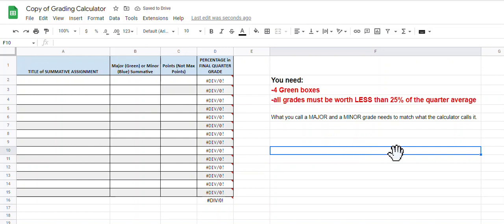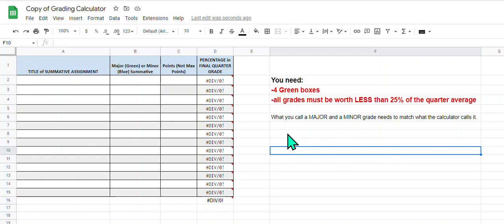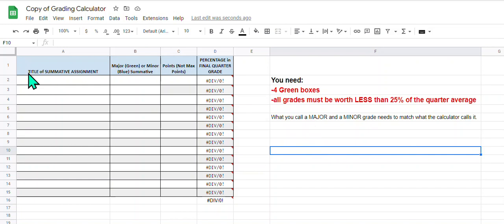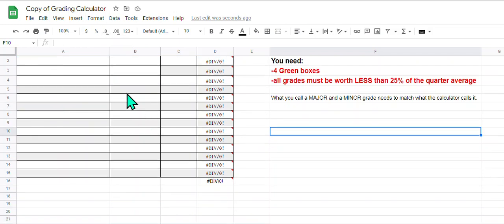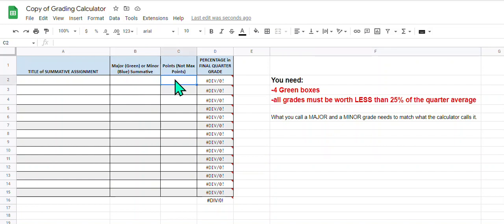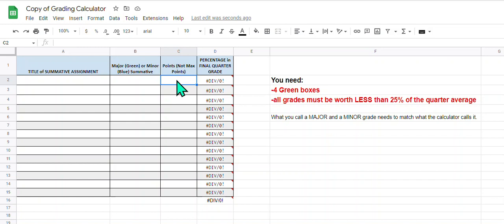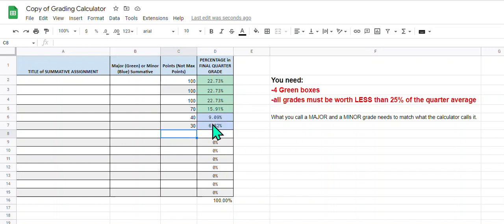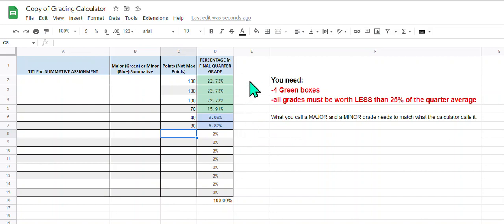Grading calculator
How to use the grading calc to ensure you are in compliance with 5030